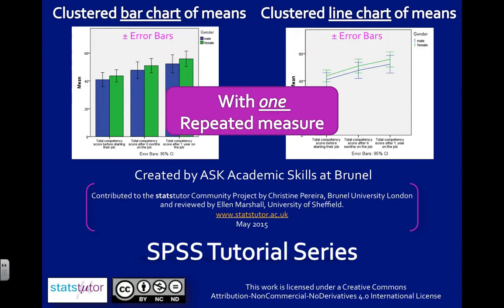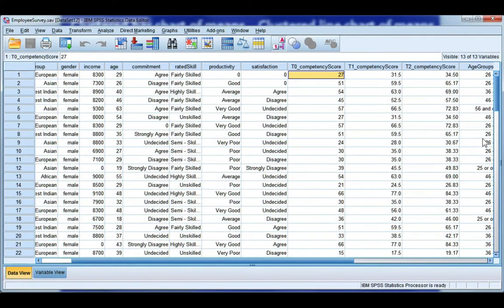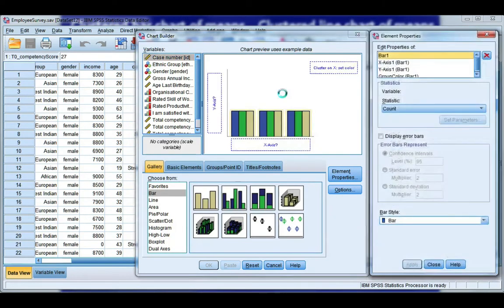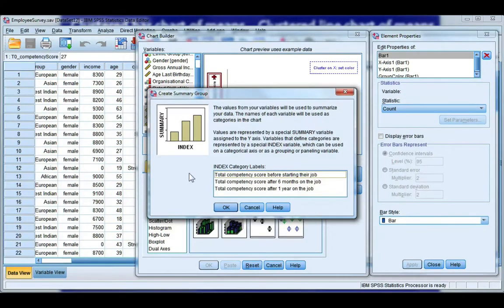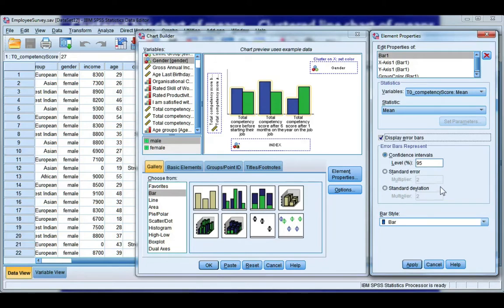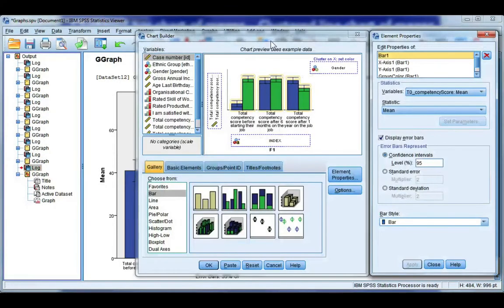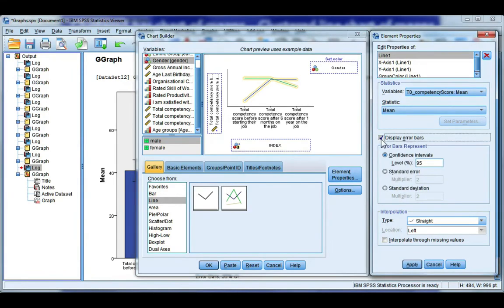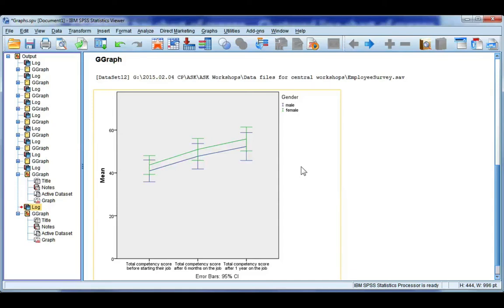Repeated measures Clustered Bar or Line chart of means using SPSS (optional error bars)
Create a clustered bar chart of means or grouped line chart of means for repeated measures variables using SPSS with or without error bars or confidence intervals.